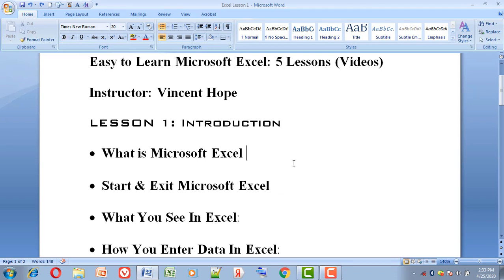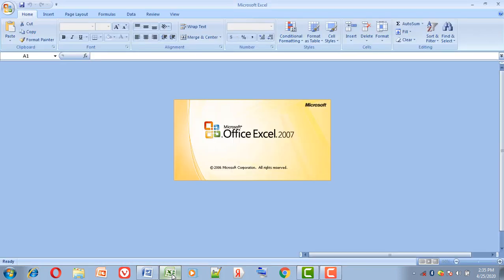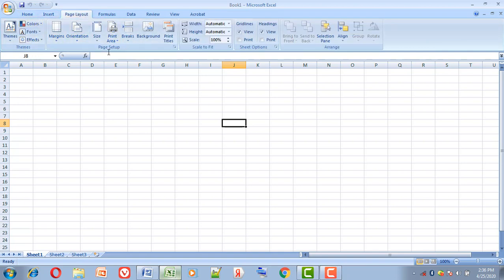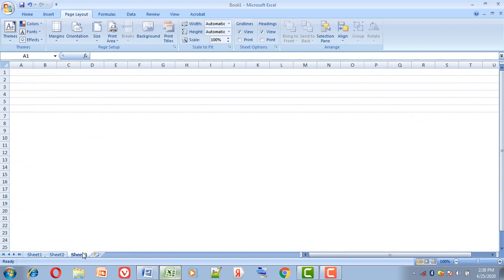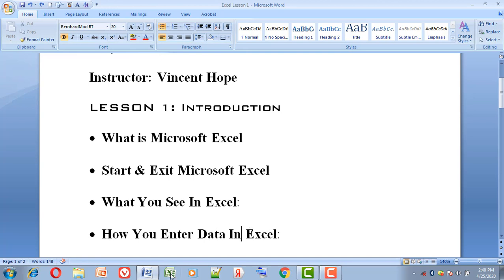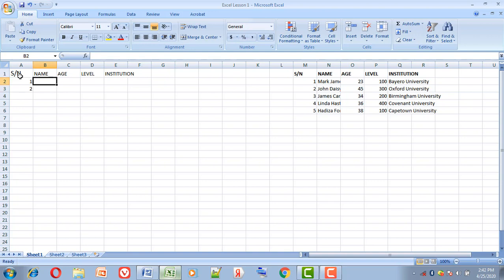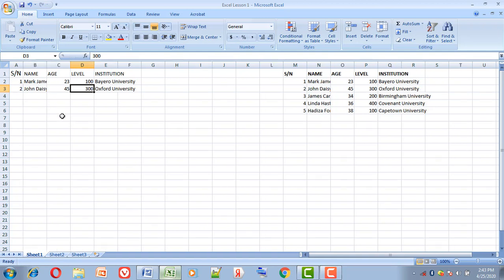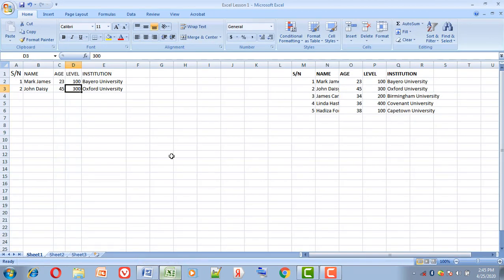Excel Tutorial (For Beginners) Lesson 1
Welcome to our Excel Tutorial for Beginners! Whether you're a student, professional, or just curious, this comprehensive guide will kickstart your journey into mastering Excel. In this tutorial, we cover the basics, from navigating the interface to entering data, formatting cells, and creating simple formulas. Learn how to effectively manage spreadsheets, organize data, and unleash the power of functions like SUM, AVERAGE, and VLOOKUP. With step-by-step instructions and practical examples, you'll gain confidence in using Excel for various tasks. Let's excel together!

EXCEL FOR BEGINNERS is a Step-by-Step EXCEL TUTORIAL FOR BEGINNERS, where Beginners Can LEARN EXCEL with Ease. You Will Learn SPREADSHEET TUTORIAL Basics.